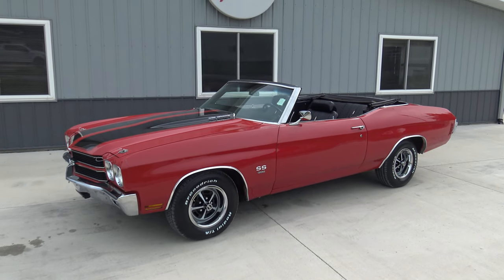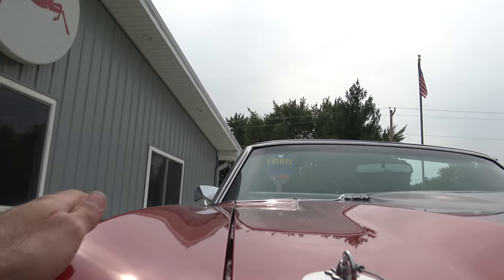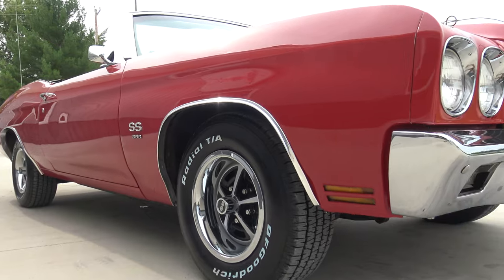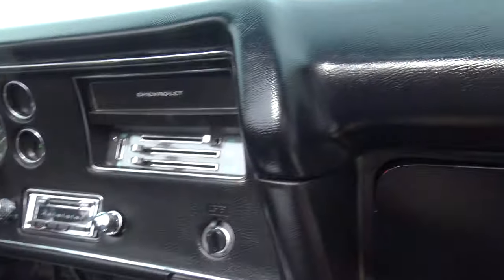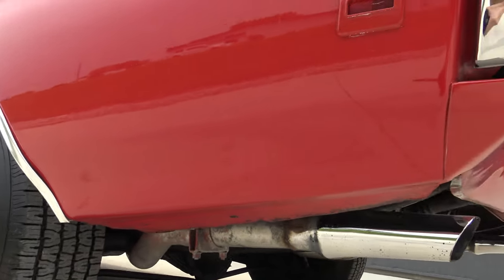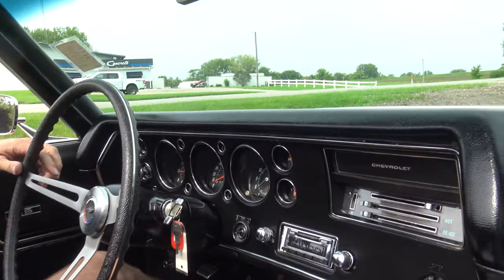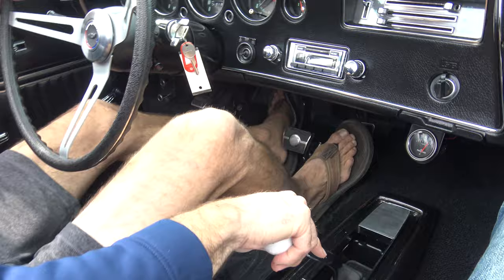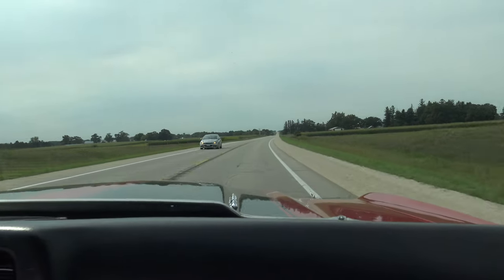1970 Chevelle SS Convertible (SOLD) at Coyote Classics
This 1970 Chevelle Super Sport Convertible is a beautiful turn key driving Muscle Car! Its powered by its 396 4bb V8 engine and is mated to its 4 speed manual transmission. It comes equipped with power steering power front disc brakes 12 bolt rear end rear boxed control arms cowl hood tilt steering wheel dual exhaust factory tachometer gauges Hurst shifter hooker headers black power top with glass rear window and is riding on a set of SS rims with RWL tires. Its floors frame and trunk floor are very solid throughout with a very nice cranberry red paint job buffed out to a brilliant shine. Its black bucket seat with full console interior looks excellent with a restored SS dash and full console. This SS Convertible not only looks great but it drives great down the road with a lot of power! " Life's too short to drive boring cars!"